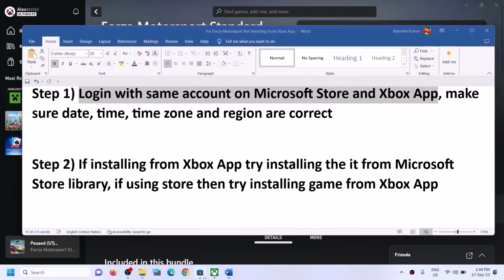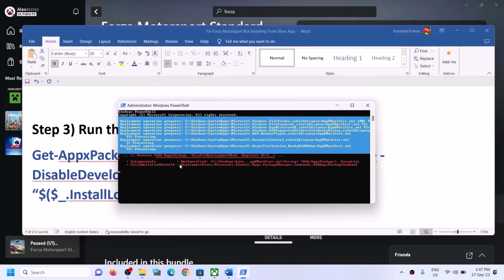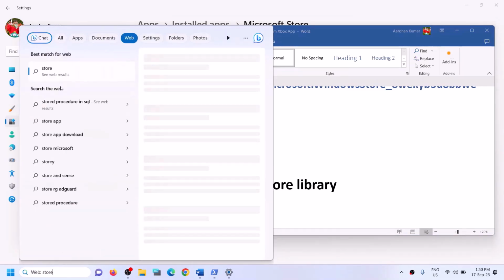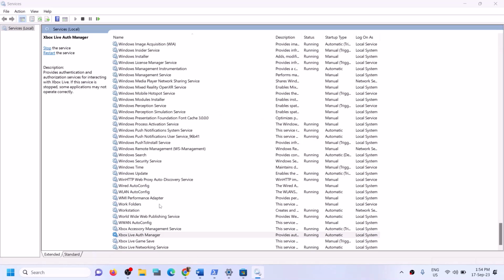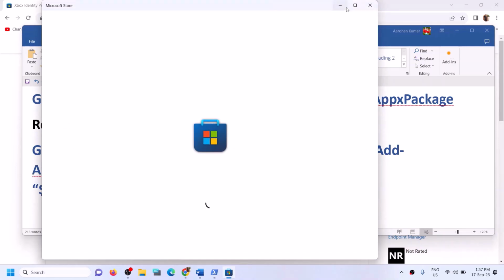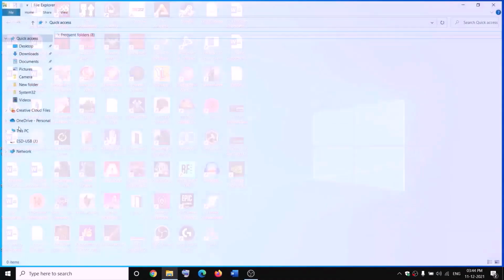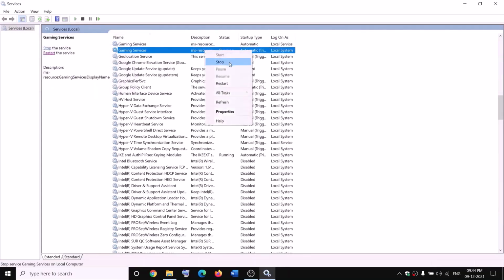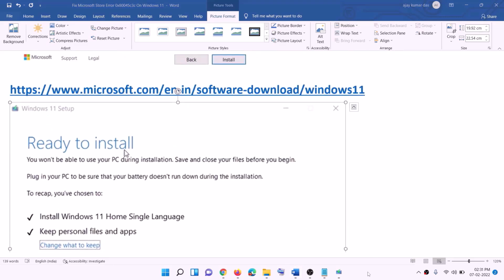Fix Palworld Not Installing On Xbox App/Microsoft Store Windows 11/10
Fix Palworld Game Not Downloading/Installing/Updating On Microsoft Store/Xbox App On Windows 11/10 PC
C:\Users\Username\AppData\Local\Packages\Microsoft.WindowsStore_8wekyb3d8bbwe
Install Gaming service:
start ms-windows-store://pdp/?productid=9MWPM2CQNLHN
Step 8) Start all these services
IP Helper
Gaming services
Windows Update